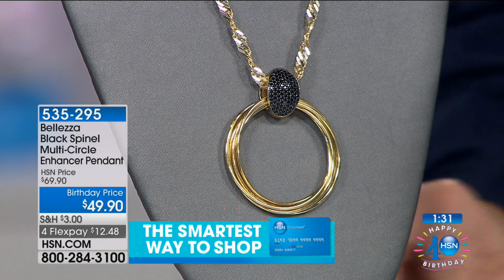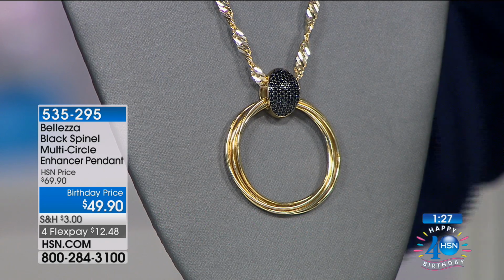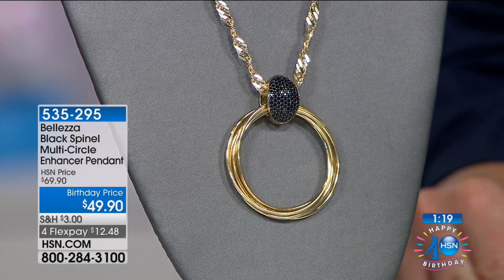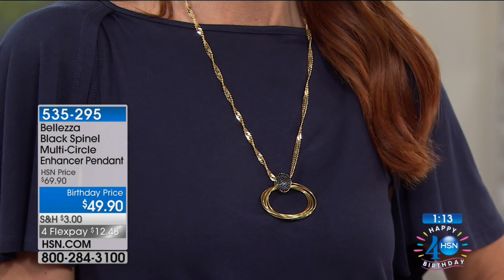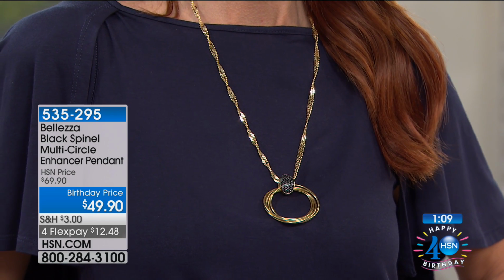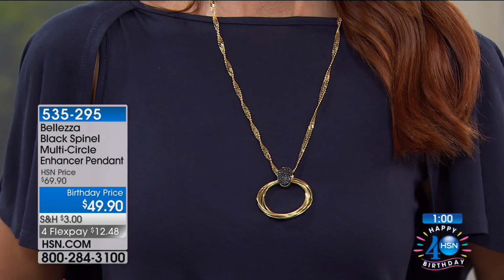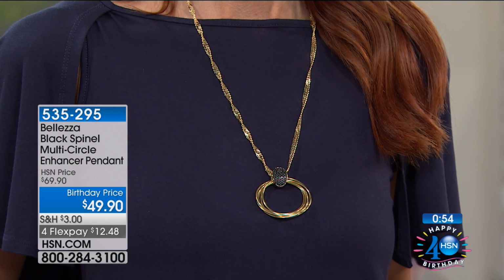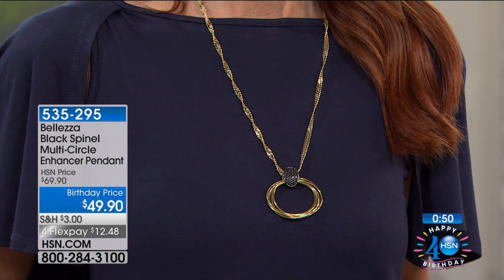Bellezza .91ctw Black Spinel MultiCircle Pendant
Bellezza .91ctw Black Spinel Bronze MultiCircle Enhancer Pendant
Want to nudge your style in a new direction? Move in modern circles.  Get started when you mix and mingle your outfits with this...